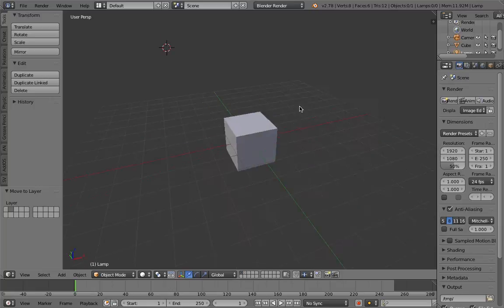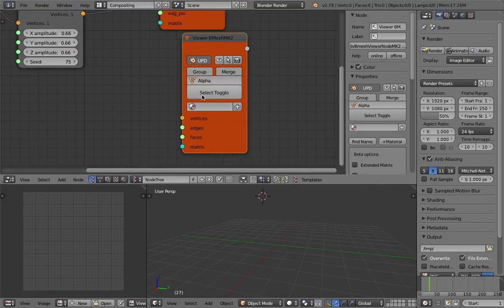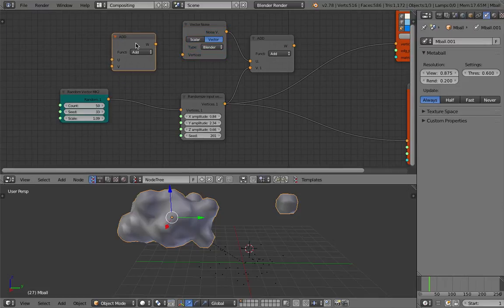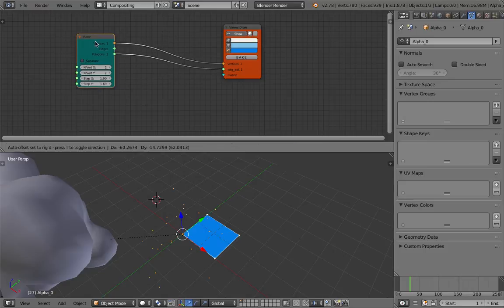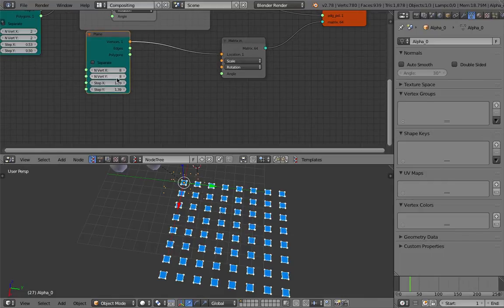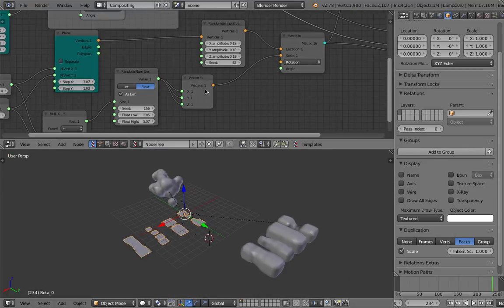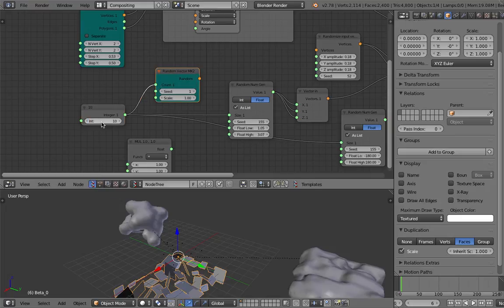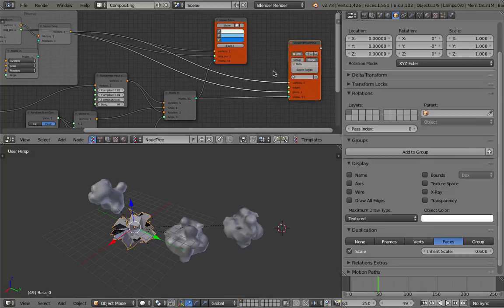BLENDERSUSHI / SV MetaBalls Dupli Advanced (LIVENODING217)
There is something about relationship of Blender Mesh Parent Dupli and Metaballs that I like. Eventhough you can always deform mesh using Armature, MESH can do more.

Here, I am exploring Sverchok MESH live generation capability to control the duplication of Metaballs. Duplication via Vertices or Face, which one you prefere, I think Dupli Face has more capabilities with Scale and Rotation control.